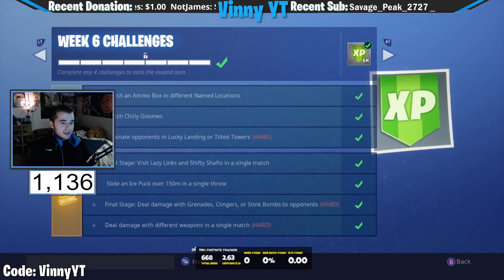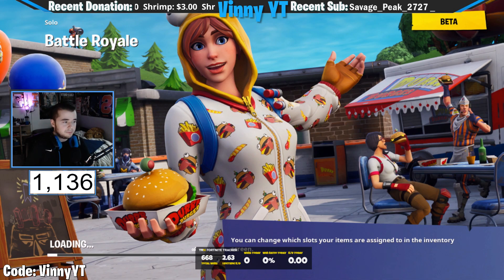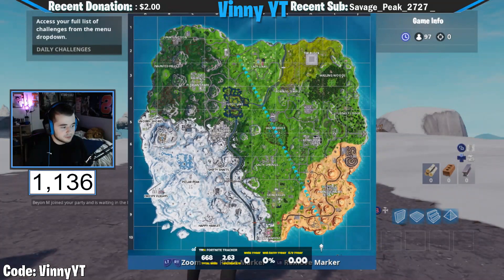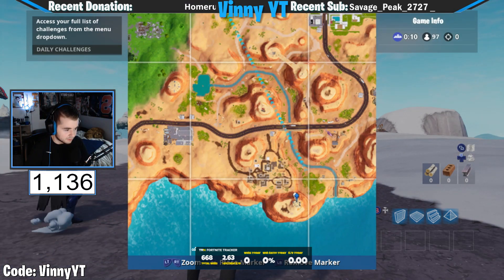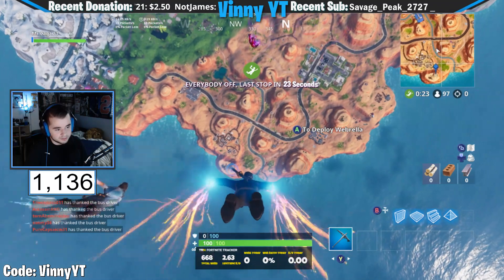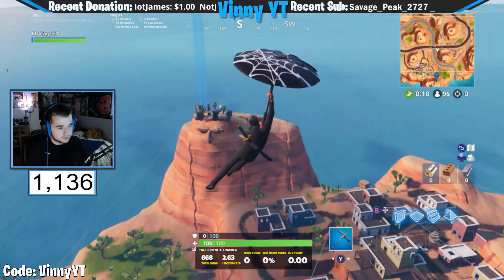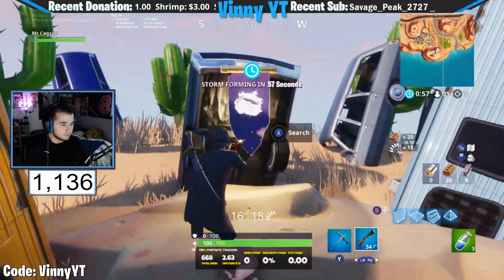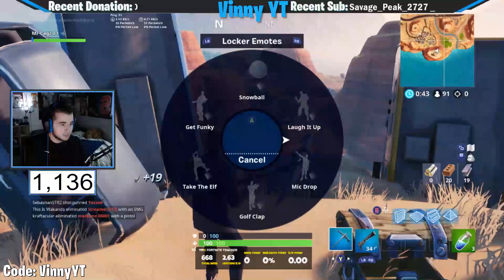*NEW* Secret Week 6 (Season 7) Hidden Banner! Fortnite Week 6 Battle Star Location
Hey everyone, here is the new week 6 season 7 secret hidden banner! This hidden banner is located on the desert hill with all of the pointy rocks and cars on to

I love to post videos related to popular games such as Fortnite, Call of duty and much more. I live-stream almost everyday around 7 PM EST and i would love to see you guys there!

I do my best to provide family friendly content as well as a friendly/respectful community. If you would like to be apart of our community, the channel link is below, we would love to have you!